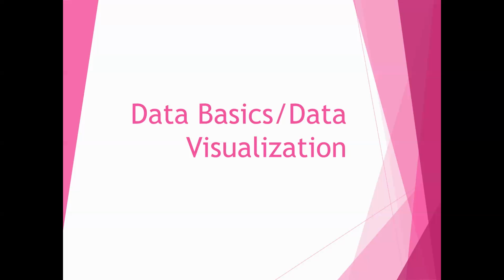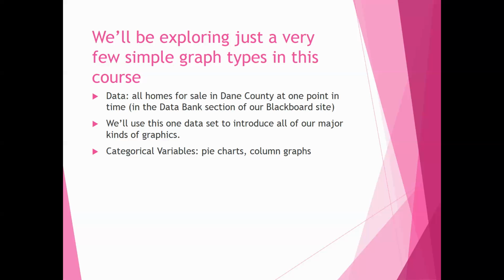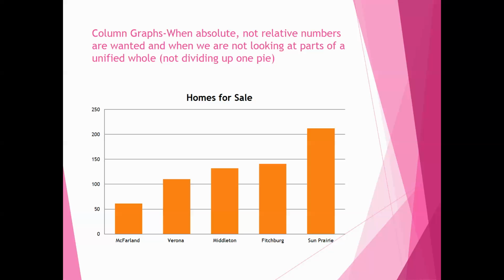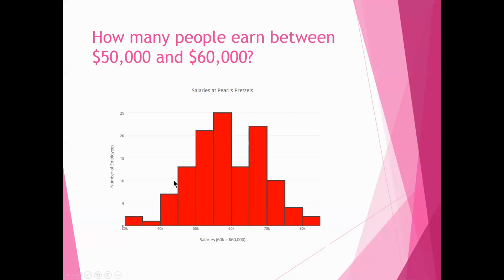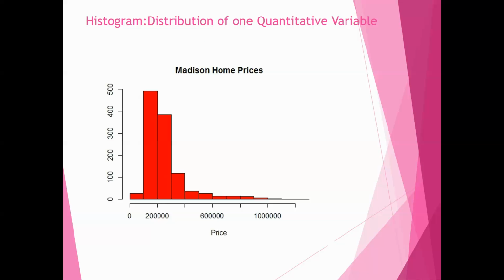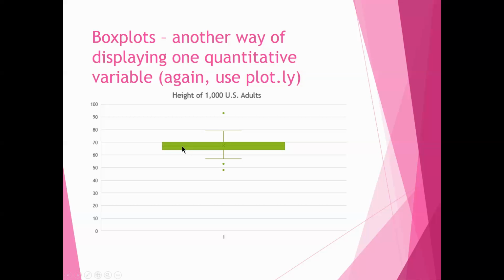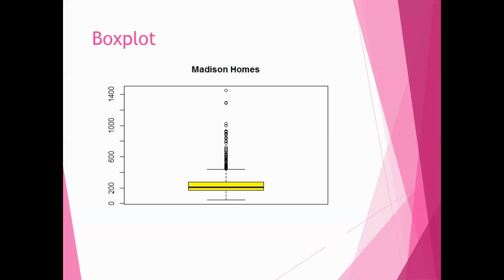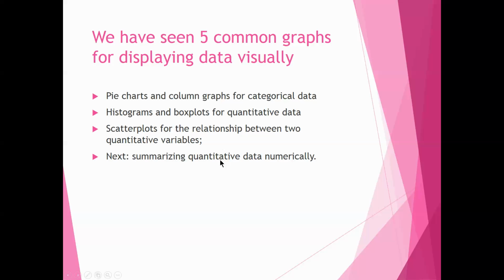Data Visualization 2017